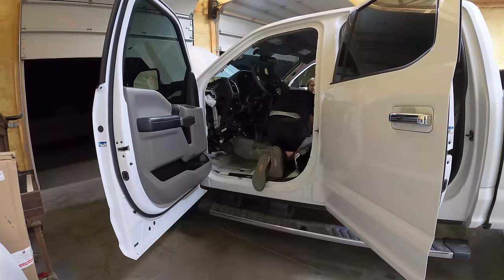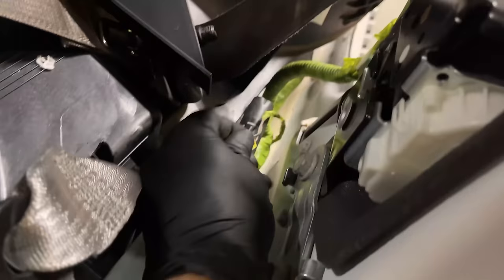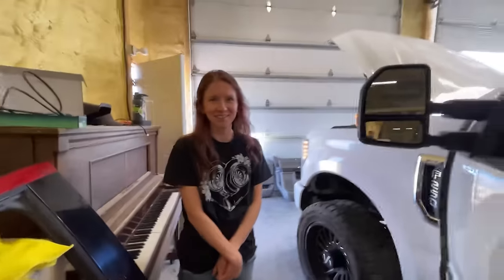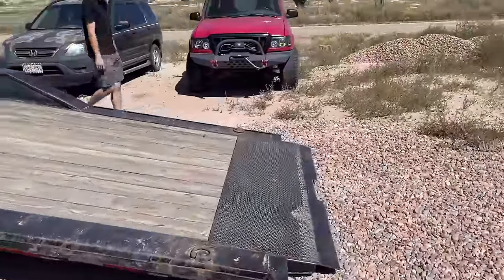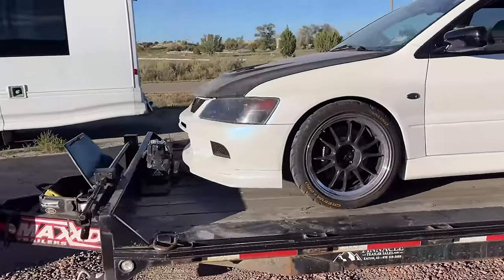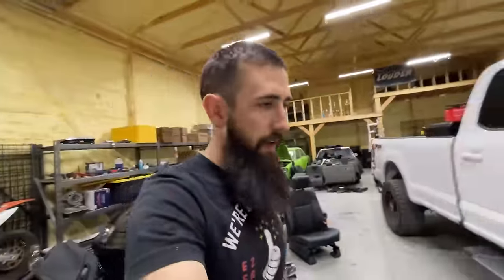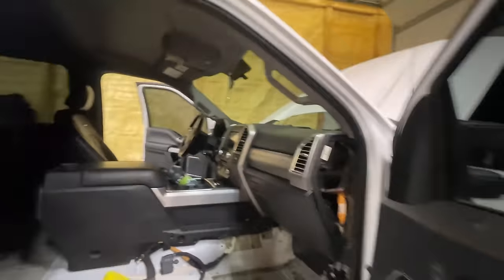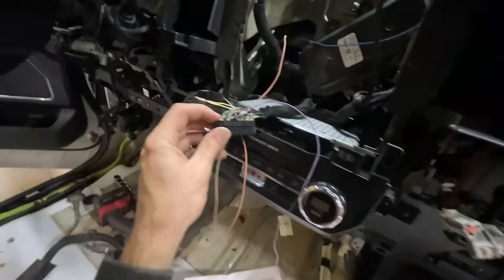"IT CAN'T BE DONE" INTERIOR UPGRADE - Ford F-250 12-inch Screen Sync 4 Install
"It can't be done", is something I have seen multiple times regarding the new 12-inch Sync 4 Screen swap that was only available in a 2022 Ford F-250 Lariat / Platinum / Limited. I almost believed them when, in the last video, nothing on the harness plugged in correctly, and the pinouts were completely different!

Shoutout to @5.0fords on Instagram for helping me out big time by actually documenting this process on his build thread on the F150 forums. He also answered a lot of questions and helped me figure out what I needed to buy to get this thing going!